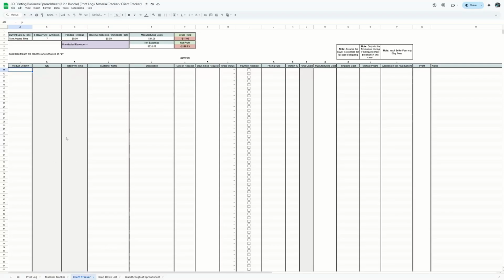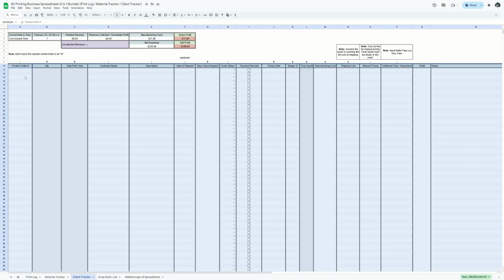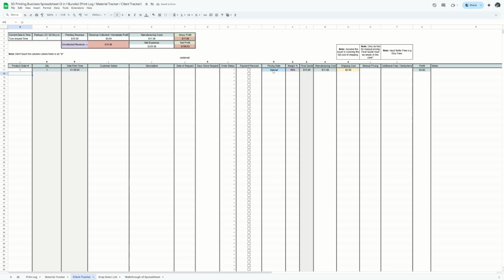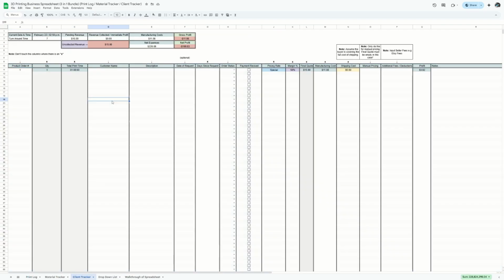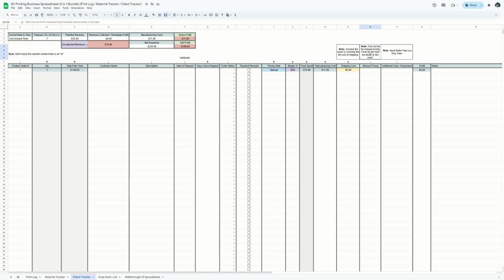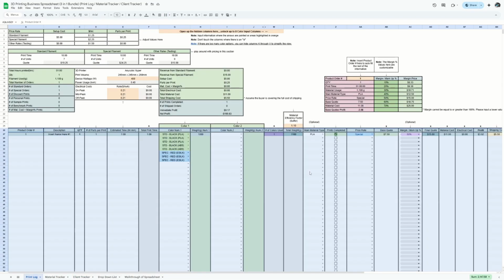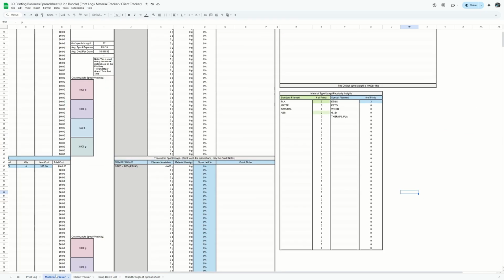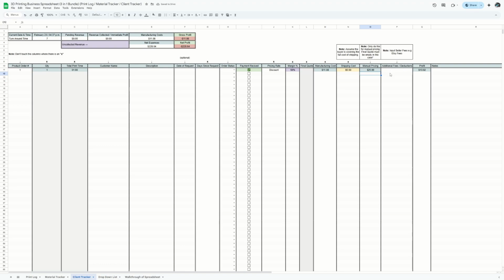3D Printing Cost Calculator & Print Logs Spreadsheet | Walkthrough Guide Client Tracker(Pro Version)